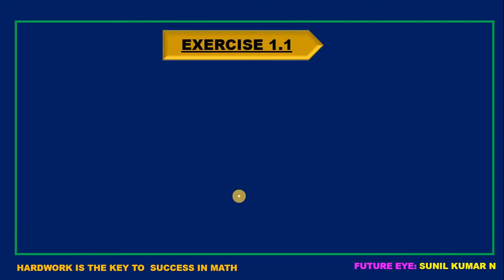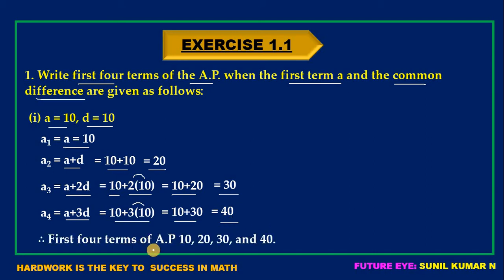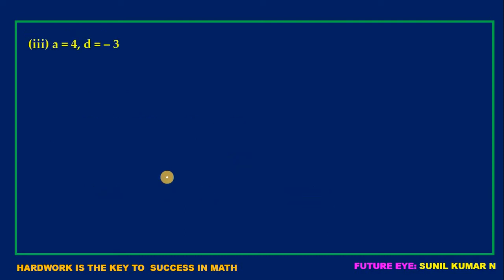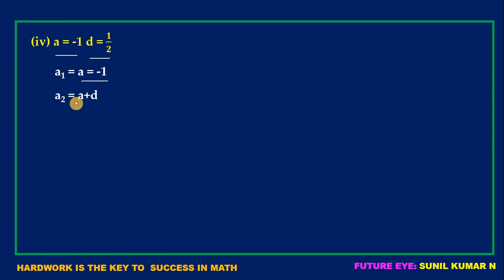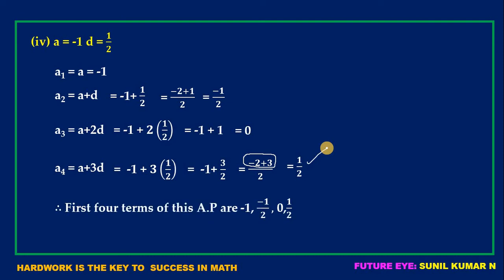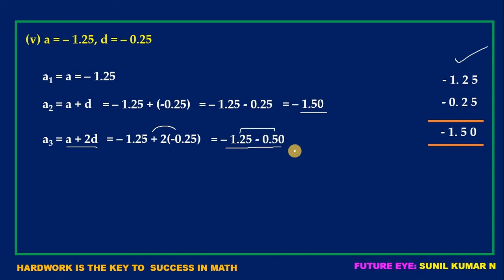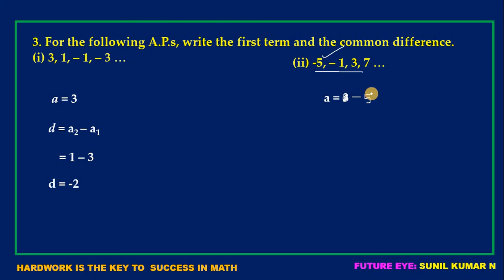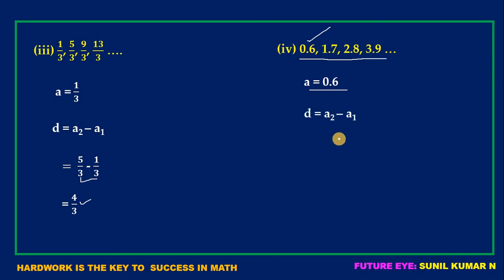CLASS 10 | SSLC | Arithmetic progressions | Exercise 1.1 | 2 & 3 problem | PART -1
# FutureEye